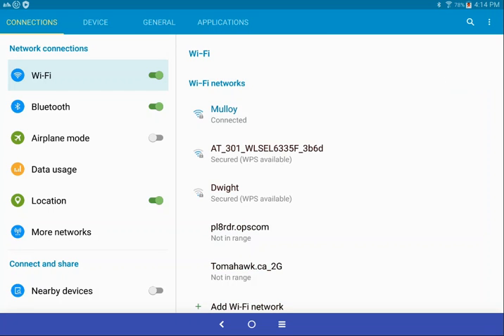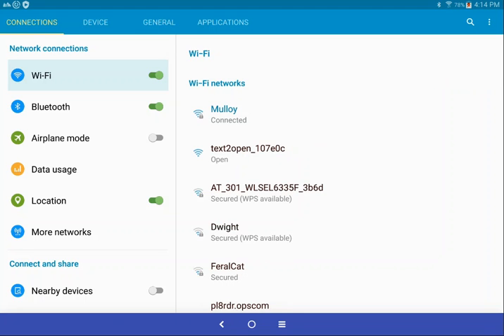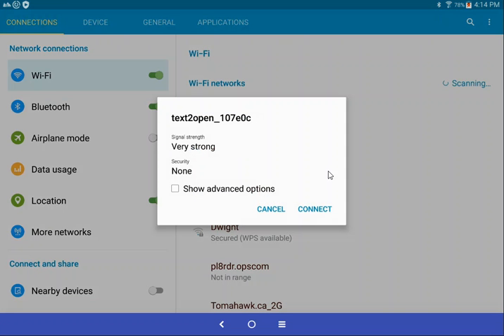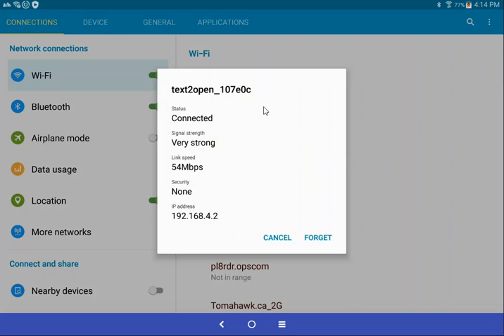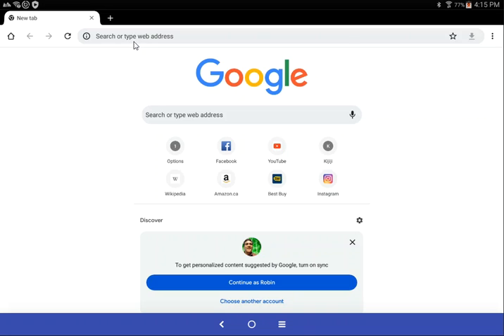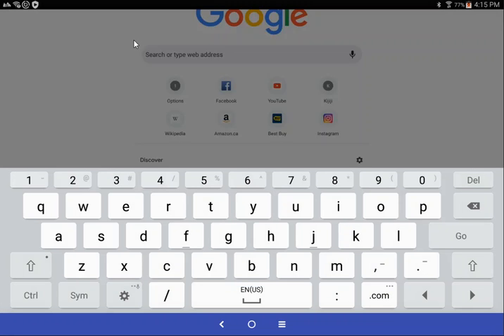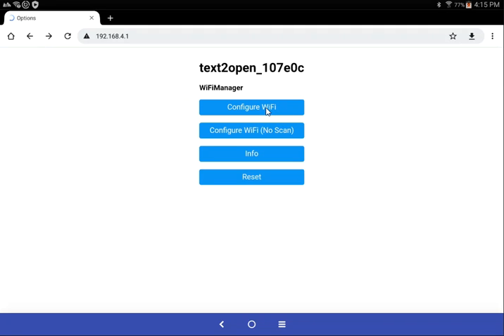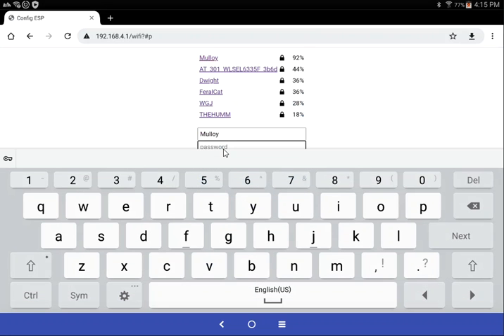Text2Open setup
new device adding to network